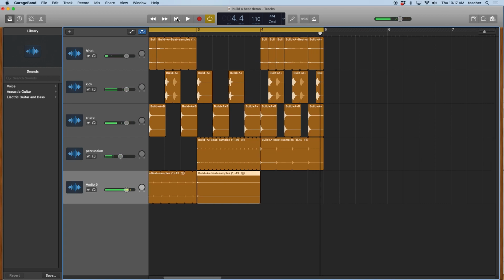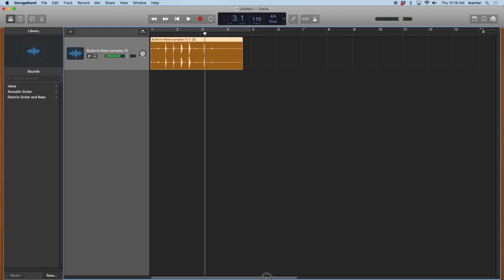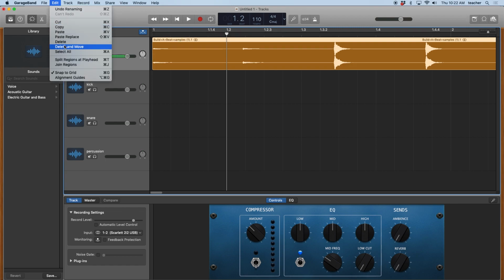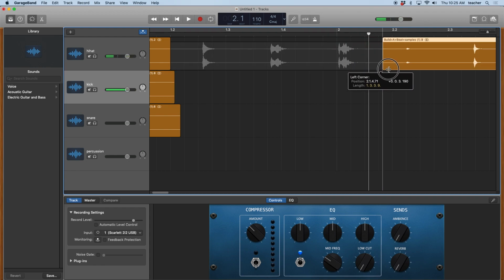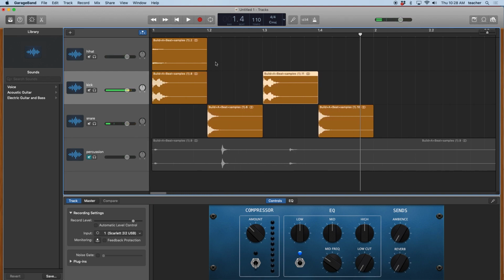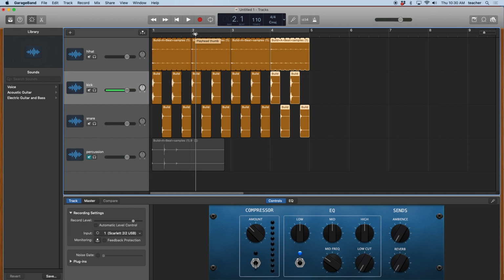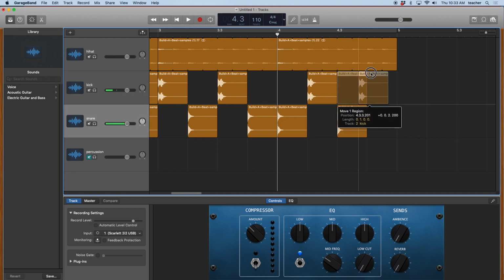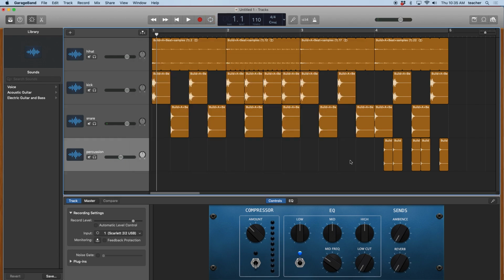build a beat demo